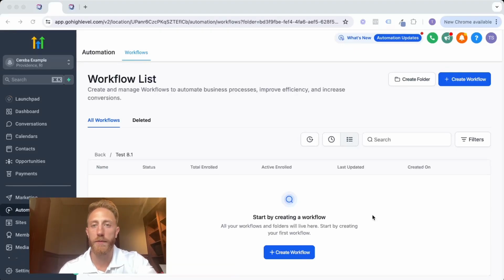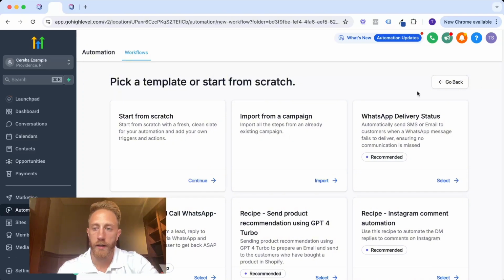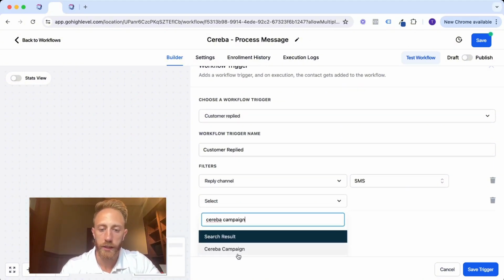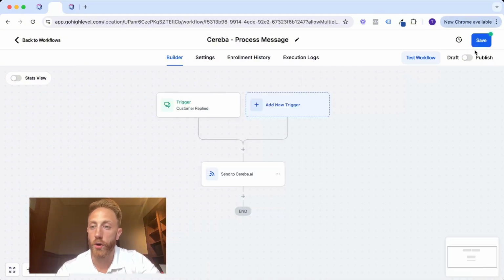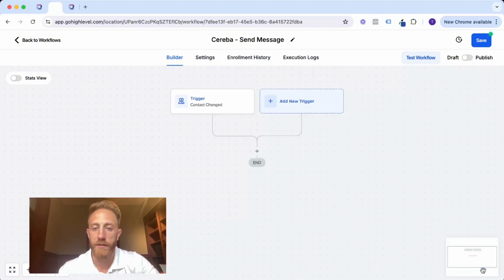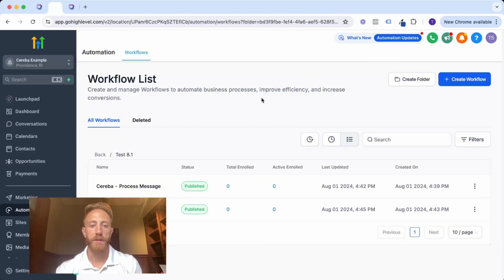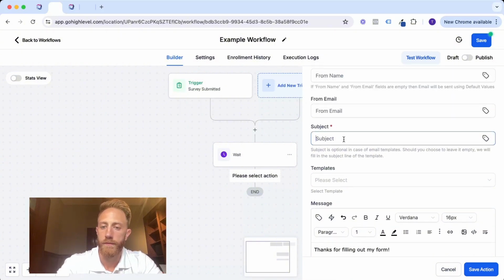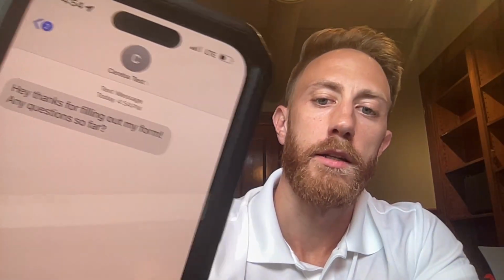How to Test Your New Cereba AI Chat in HighLevel - Cereba.ai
Test and deploy your new Cereba AI Chat in HighLevel. After watching this video, you'll be able to send yourself test messages and book directly to your calendar using AI.

On top of that, everything will be all set up for when you're ready to go live!

Here is the webhook url that is shown in the video

If you haven't created your FREE Cereba.ai account yet, you can can use this link to get started